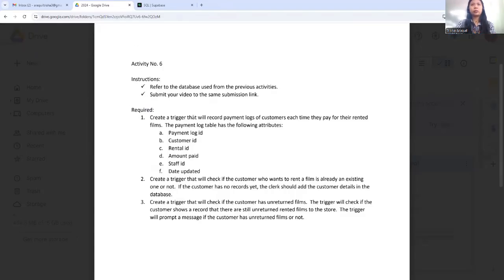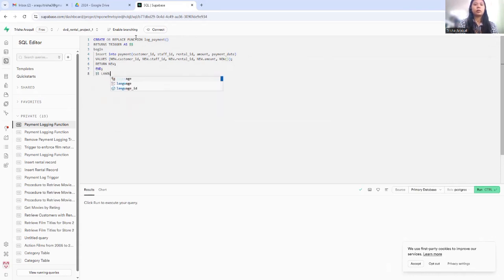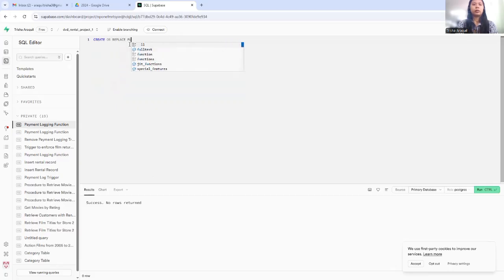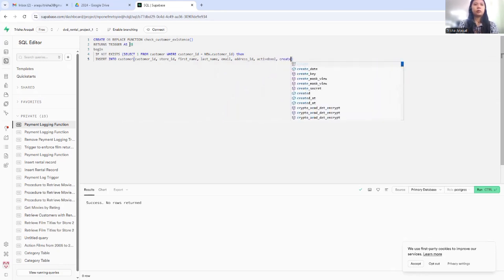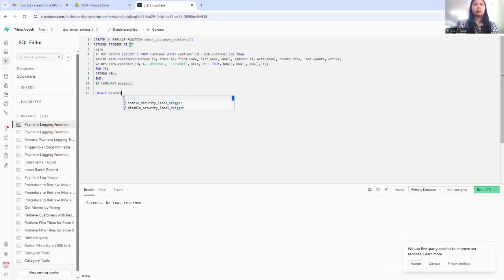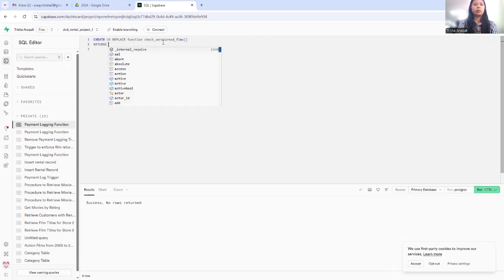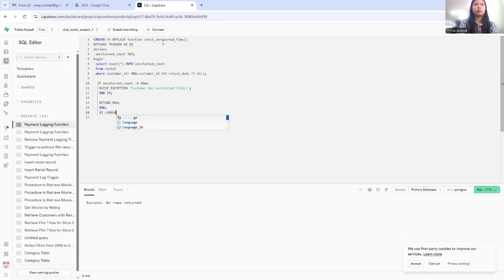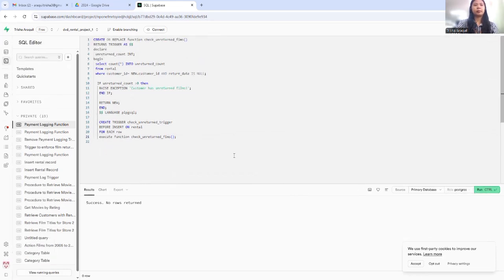Activity No.6 Create a Trigger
Activity No.6

Submitted By: Trisha C. Araquil IT2R11

CHAPTERS

0:00​ - 1. Create a trigger that will record payment logs of customers each time they pay for their rented
films. The payment log table has the following attributes:
a. Payment log id
b. Customer id
c. Rental id
d. Amount paid
e. Staff id
f. Date updated
2:11 - 2. Create a trigger that will check if the customer who wants to rent a film is already an existing
one or not. If the customer has no records yet, the clerk should add the customer details in the
database.
5:32 - 3. Create a trigger that will check if the customer has unreturned films. The trigger will check if the
customer shows a record that there are still unreturned rented films to the store. The trigger
will prompt a message if the customer has unreturned films or not.